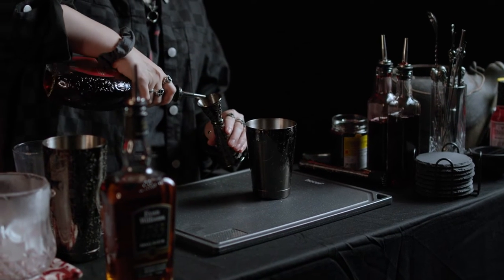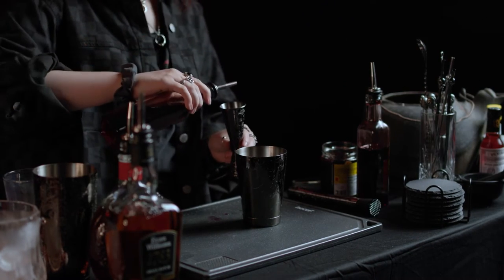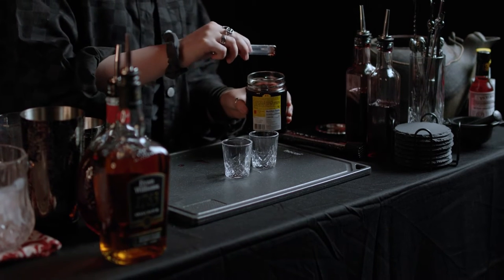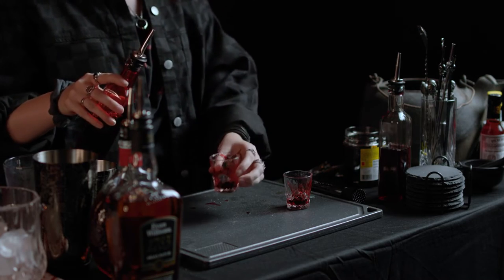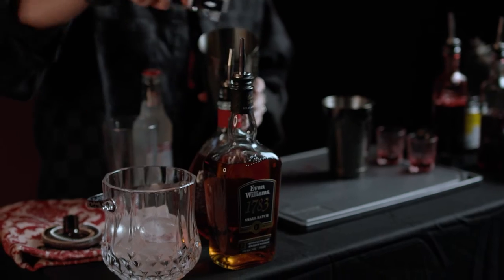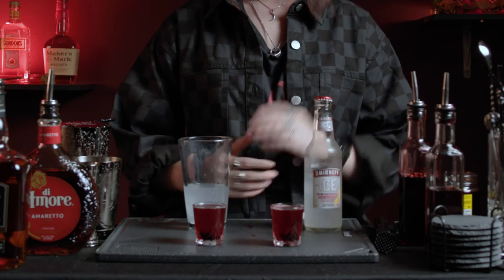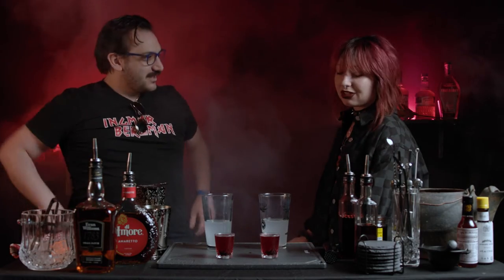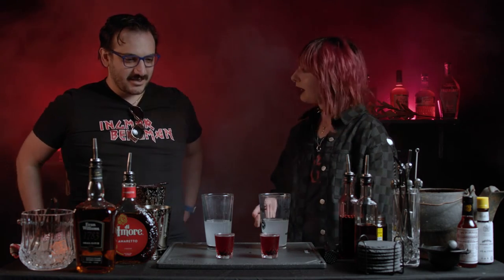Cryptic Cocktails - Exploding Bishop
This week Bella will teach you how to make an Exploding Bishop! This fun drink was inspired by the tale of St. Augustine's exploding bishop, which you can learn more about on our Ghost Tours!

Cryptic Cocktails is a Ghost City Tours Production.